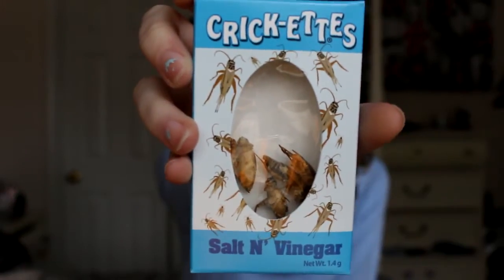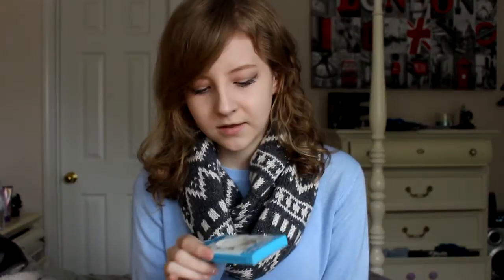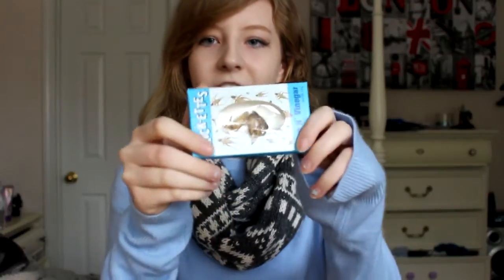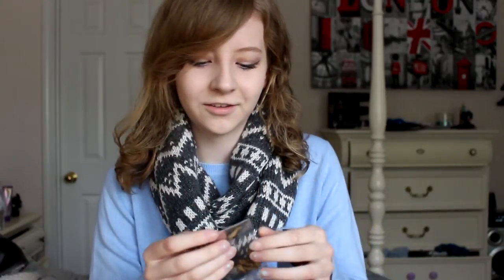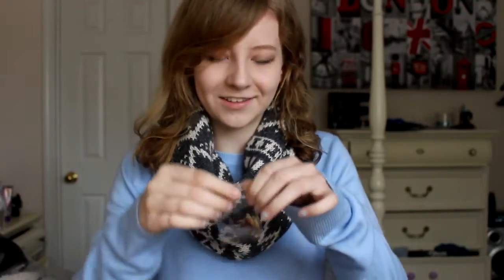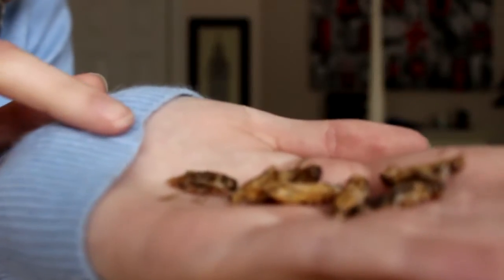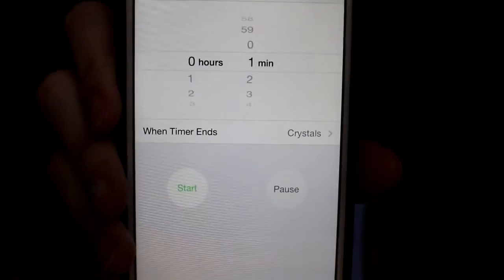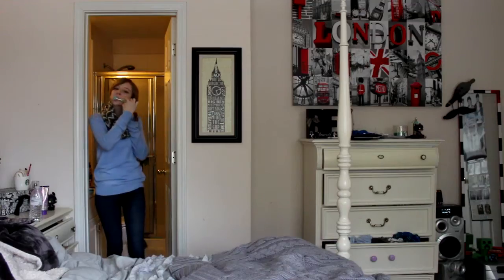I EAT CRICKETS